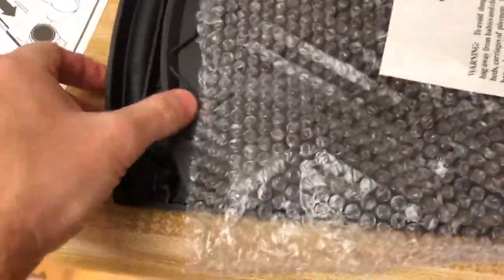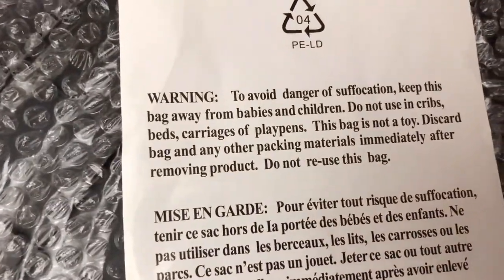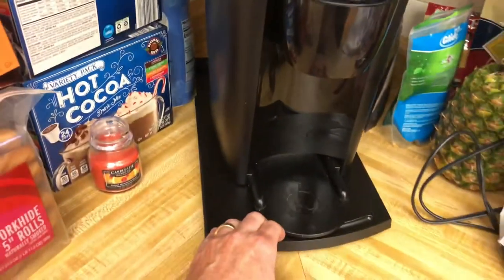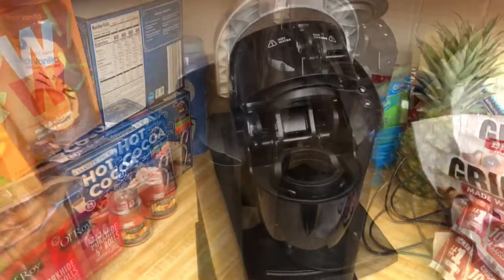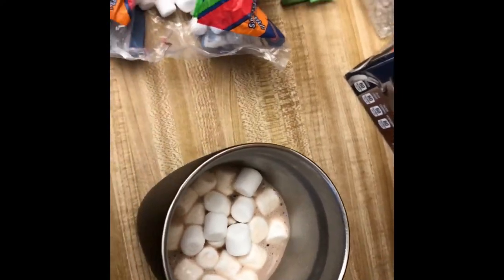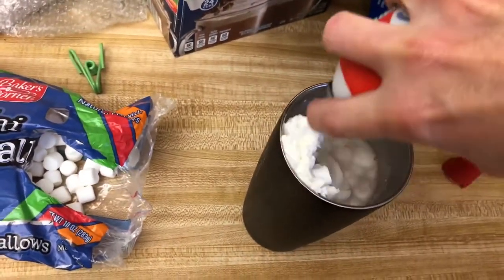Handy Caddy - Testing As Seen On TV Products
Handy Caddy Review As Seen On TV In this video you will see the Handy Caddy reviewed. I put this kitchen counter coffee and appliance sliding tool to the test with my Keurig single cup coffee maker using Ald's store brand  Beaumont Cocoa cups. The As Seen On TV Handy Caddy is an all around kitchen appliances slider.  Watch and see the results!

Everything used in making this video can be ordered here:
Handy Caddy
iphone X

A lot of people like the lighting effects in my little bathroom.  I have a color changing disco bulb in main light socket. There is also a color changin LED strip on the baseboard area.

Bathroom Lighting Effects Like Mine Can Be Purchased At These Amazon Links: Color Changing Bulb Strip Light